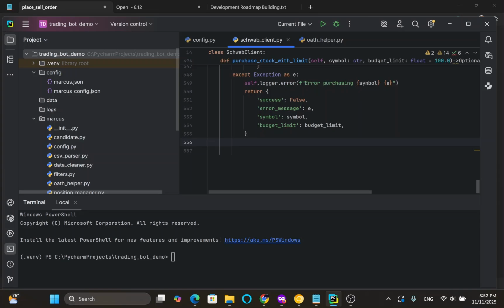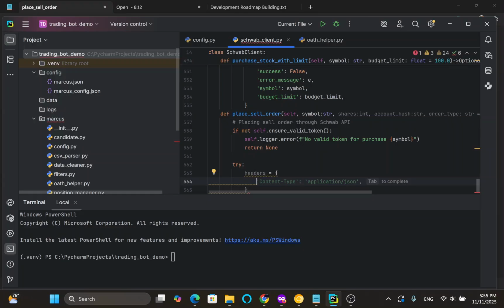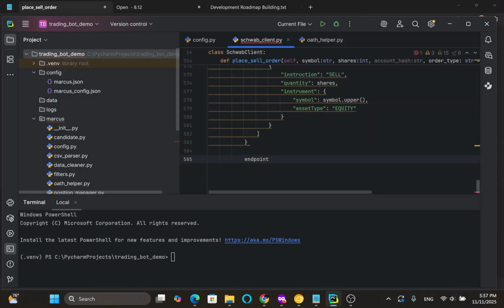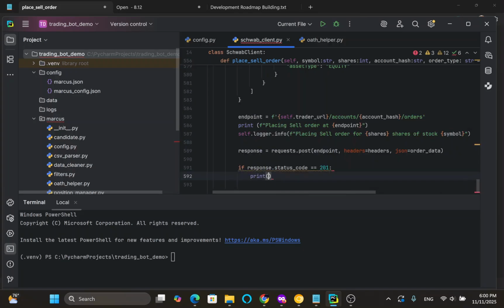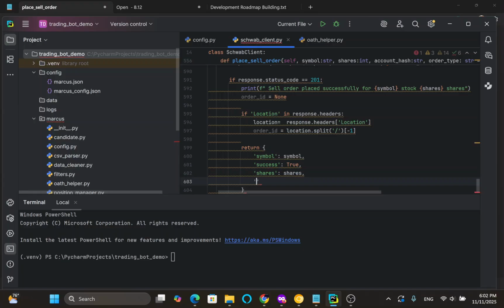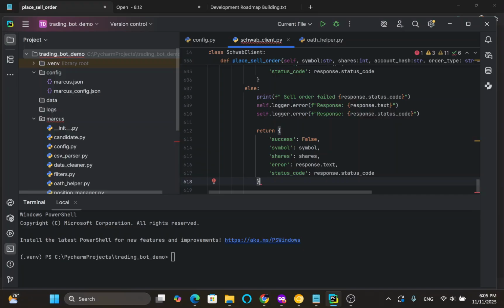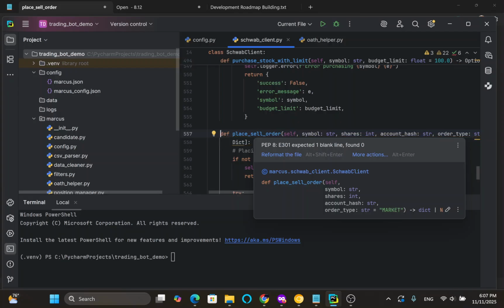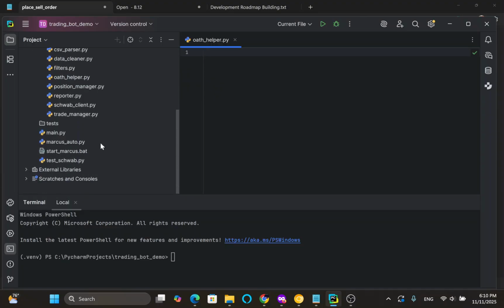Episode 23 Place sell order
In this video we are going to place sell orders: We created infrastructure, required to buy and own stocks, including creation of helpers for the further use in the overall flow. Now it's time to build the second leg of profitability: selling order.
We are going to perform the same scope as for the buy orders: method configuring order type, order limitations (Good till cancelled etc),  pricing type (Market price, limit etc). Important: we are not going to calculate profit price just now: that's for upcoming complete flow.
Once this method is created, we will be able to reuse it and make an integral part of our overall workflow.